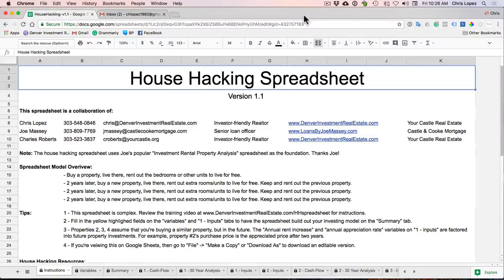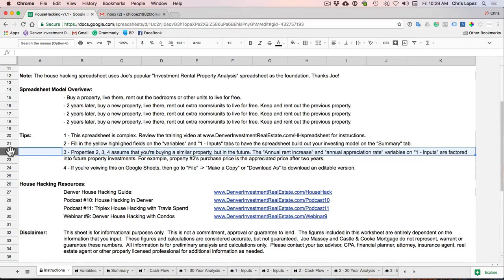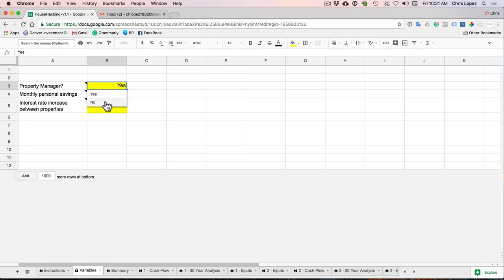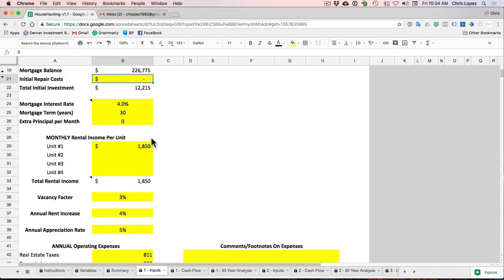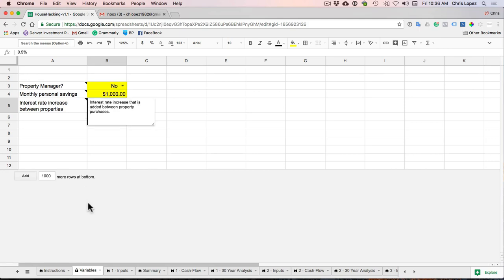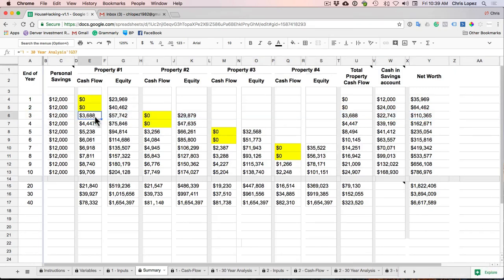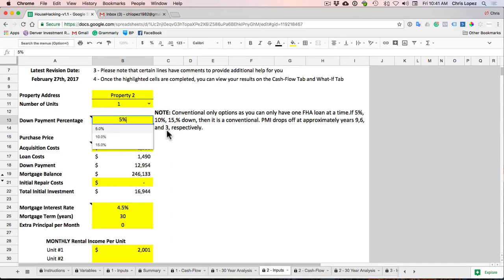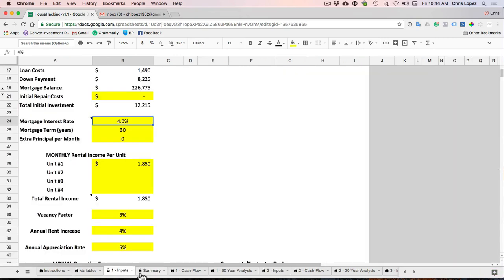Denver House Hacking Spreadsheet Training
This house hacking spreadsheet lets you build a model where you buy a property to house hack and then repeat every 2 years until you have 4 rental properties. The numbers are impressive!